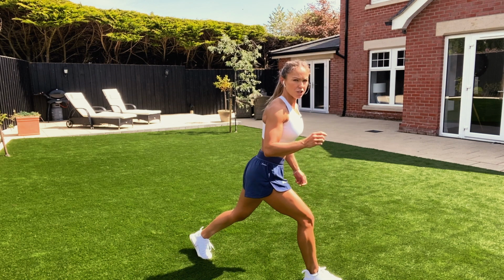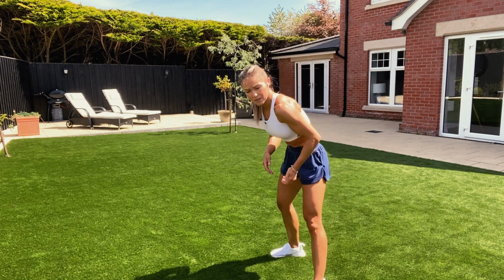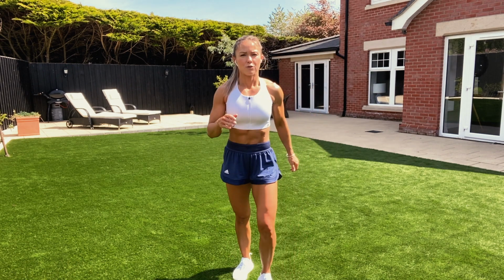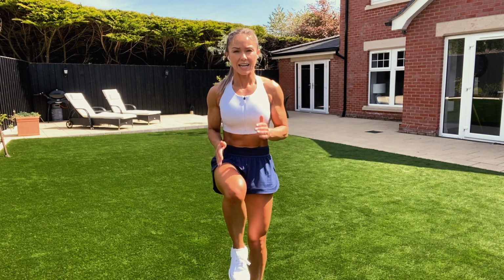20 Minute HIIT | Full Body Workout with No Equipment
Hello everyone!

Wanting to work your whole body? ✅
Wanting to build muscle? ✅
Burn calories? ✅
Improve overall fitness level? ✅
Want to finish in 20 minutes? ✅

20 Minute HIIT | Full Body Workout with No Equipment

This workout is perfect for when you want to up your intensity. I would suggest incorporating high intensity training of some sort at least once per week into your training routine. I feel I gain so much from this.

Aside from the obvious physical and health benefits, studies have shown the endorphins released during HIIT are considerably higher versus low intensity! And I can confirm the feeling after completing workouts such as this is simply the best! You have pushed your body and mind and you should be proud of yourself!

The workout and timing is as follows, however there are indicators on the screen of time and exercise name throughout:

Crouch hops x 5 to plank
Mountain climbers
REST
squat jumps in and out (3 widths)
Squat pulses
REST
Lunge front foot high
Lunge pulses
REST
Lunge pulses
REST
Gorilla push ups
Gorilla push ups pulses
REST
Straight leg abs
Knee drive pulses
REST
Straight leg abs
Knee drive pulses

The first exercise is 30 seconds, followed by 15 seconds variation (mountain climbers or pulses) with 15 second rest after every 45 seconds.

3 rounds!

The difference on the 3rd (last) round. combine straight leg abs to alternating straight leg abs and finish with 15 seconds high knees!

Make sure you have a stable surface, small space to move up and down, grab a bottle of water, and lets work our whole body!

You will feel amazing and it’s just 20 minutes!!

Cx